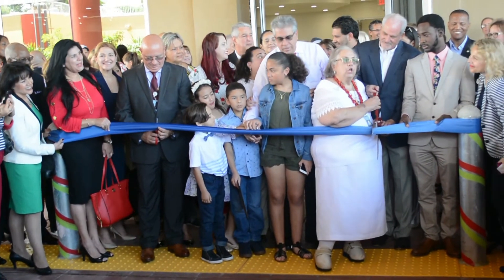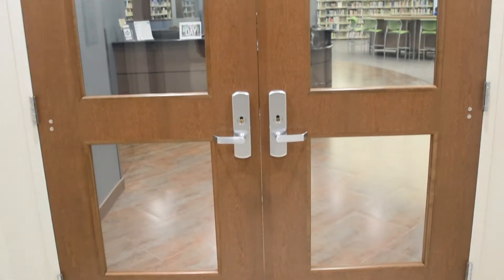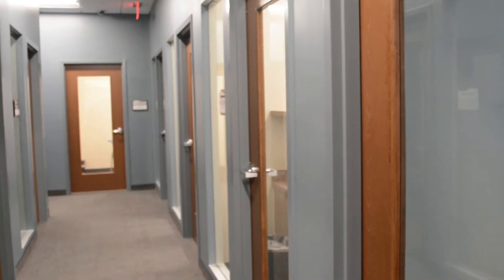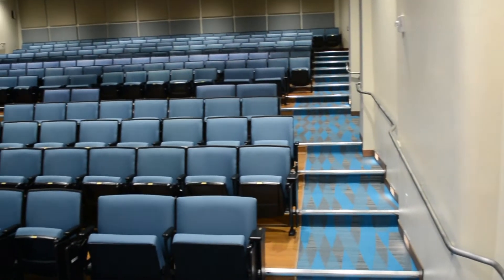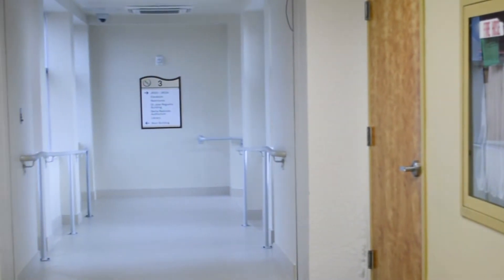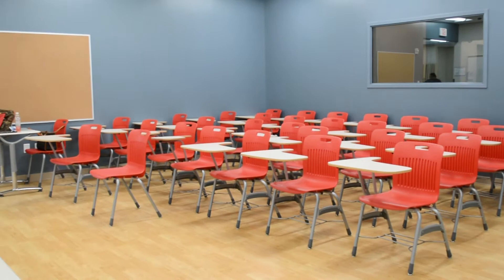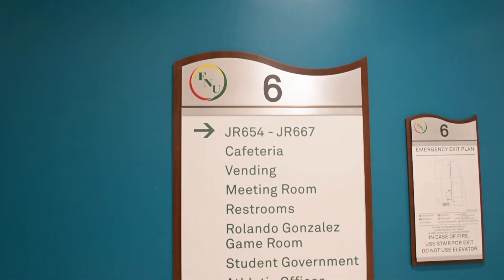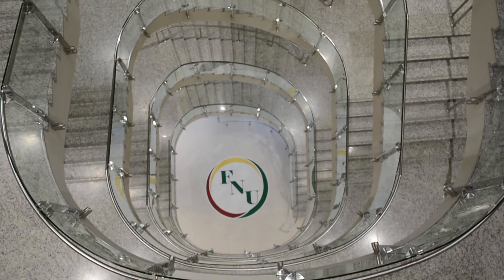Dr. Jose Regueiro Building Tour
Take a tour of FNU's brand new, state-of-the-art facility!

Ready to start your career education? Take our Career Education Readiness quiz today!